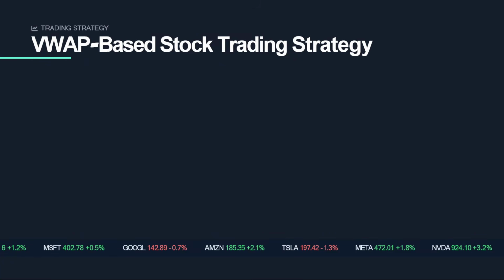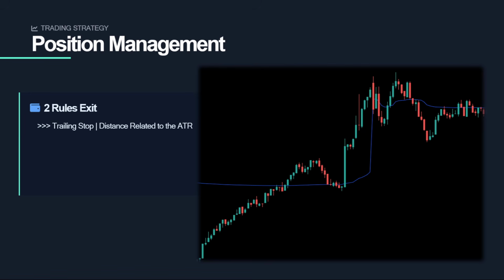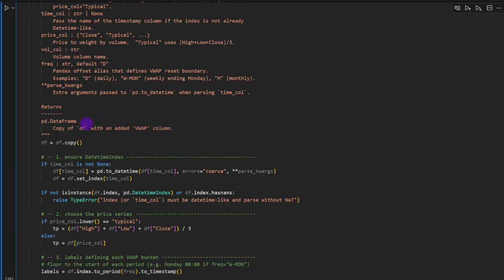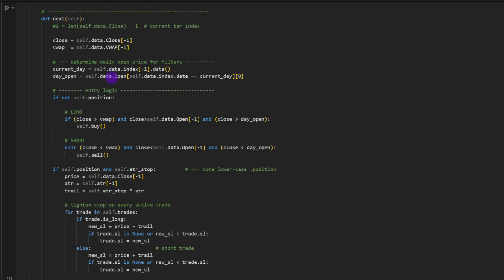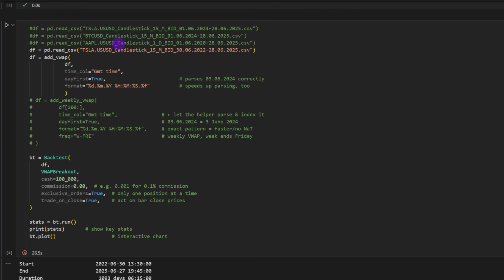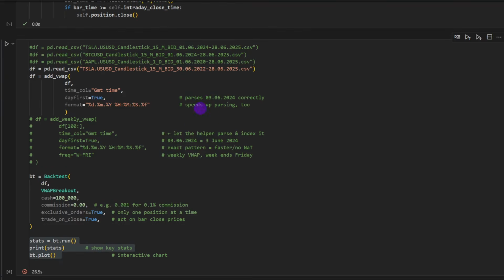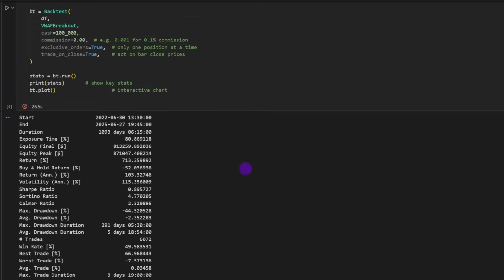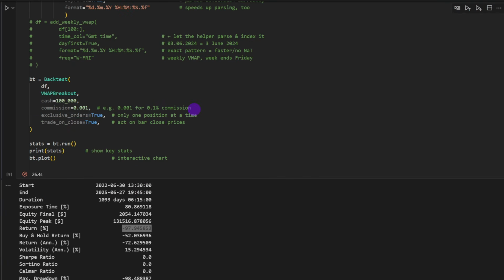A Simple VWAP Rule Beats Buy & Hold | Full Backtest In Python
Leverage the power of a VWAP-based trading strategy that outperforms the market with over 100% annual returns on Apple stock,  all tested using Python over a 3-year backtest and 6072 trades!

In this video, I’ll walk you through:
The core logic of this VWAP trend detection method
The 15-minute timeframe setup for short-term trading
Entry & exit signals based on candle color and VWAP
How to implement a volatility-based trailing stop (ATR)

A complete Python backtest (with free code download!).
Tested against buy & hold, which showed -52% loss over the same period, the results might surprise you!

/// Got an idea we should test? Drop it in the comments—I feature viewer strategies if I like them :) \\\